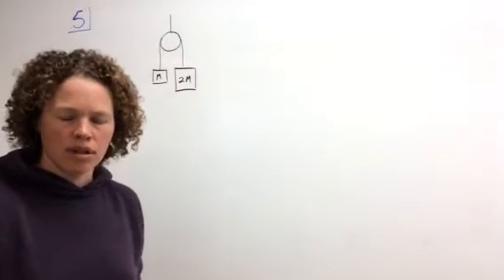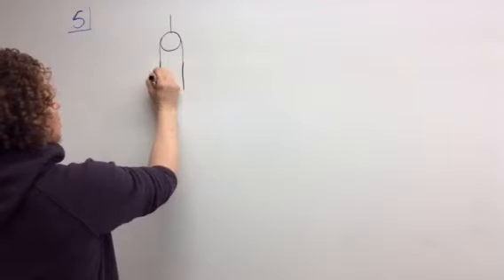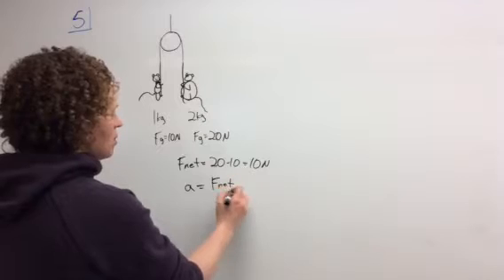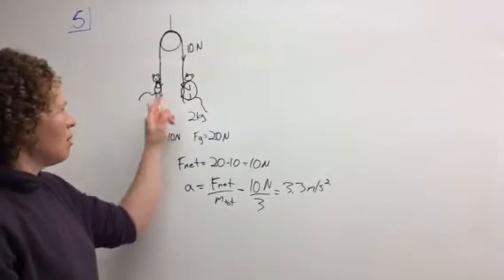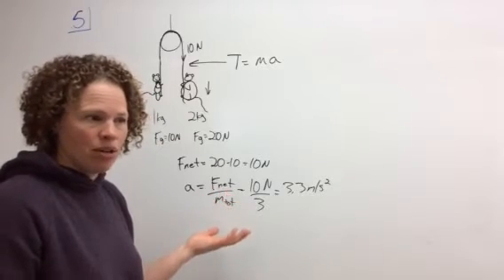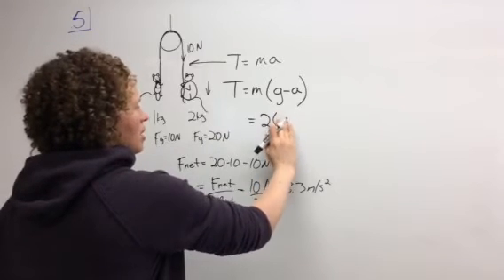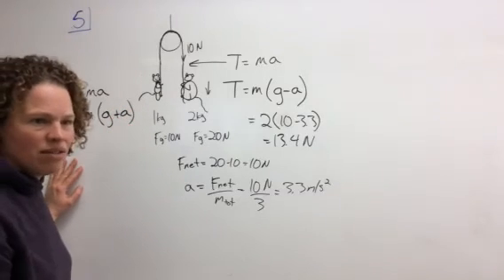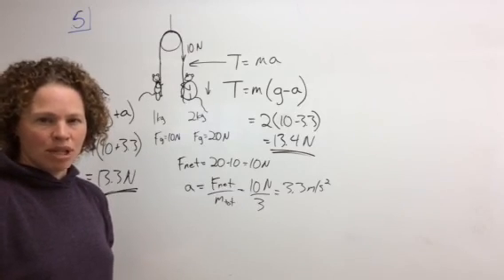Johnny physics tension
Fat monkey, skinny monkey: tension in a string over a pully with different wieghts on either end.